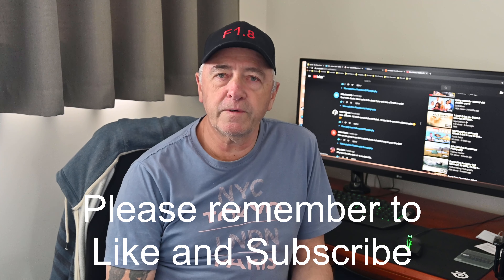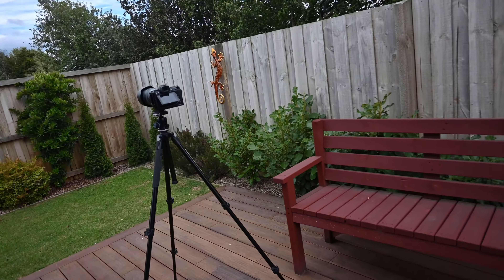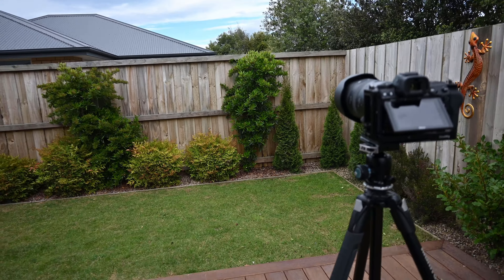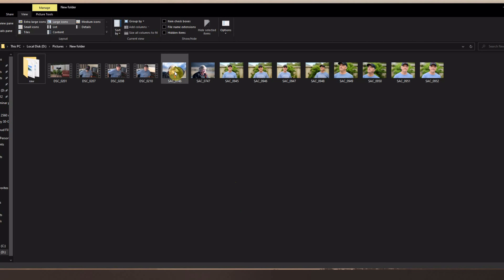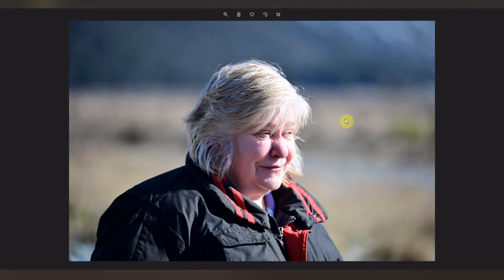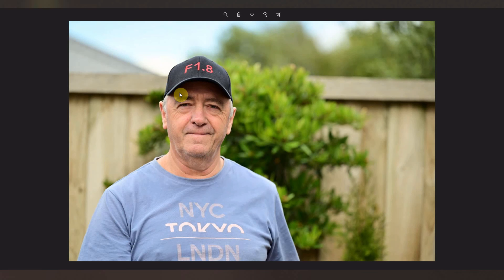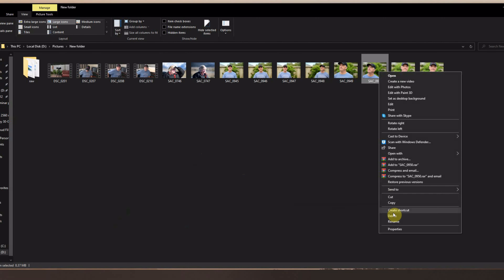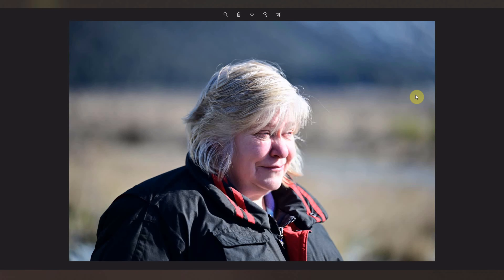Portraits on the Nikon Z6 and Nikkor 70-200mm F2.8 Z Mount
Just a short video about the Nikkor 70-200mm F2.8 Z mount on the Nikon Z6 shooting portraits.
Video shot with the Nikon Z50 and Flashback Express used for screen recording.